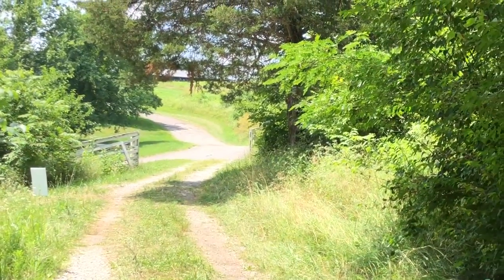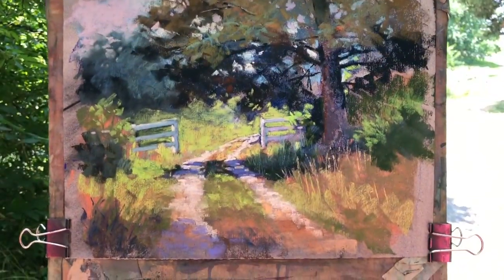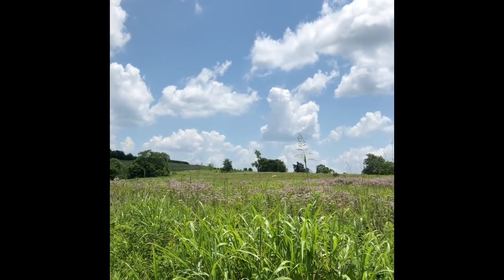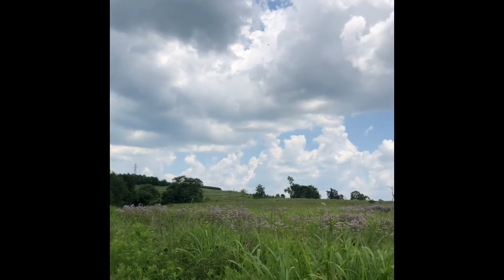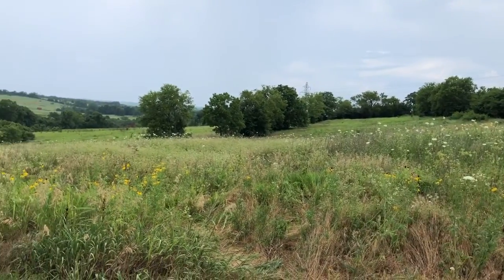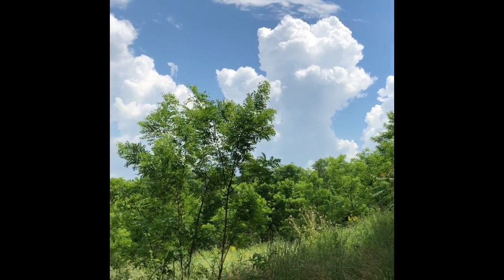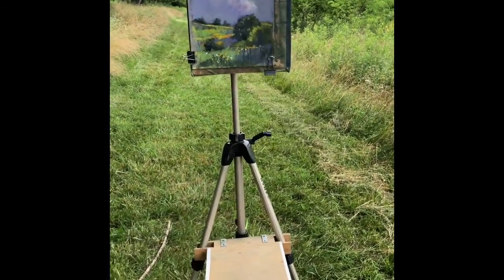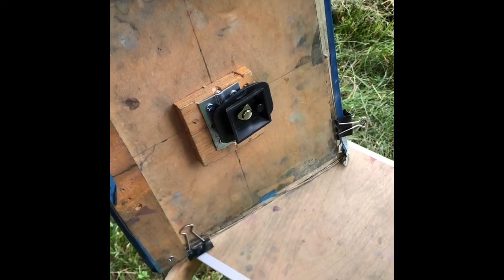“Plein Air Painting at Shaker Village”